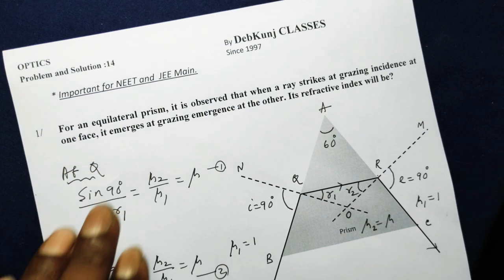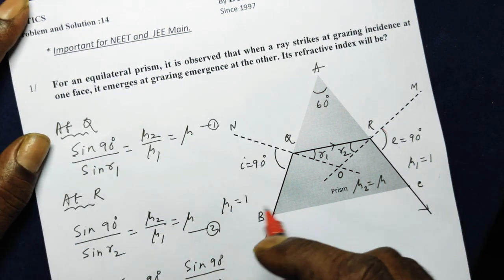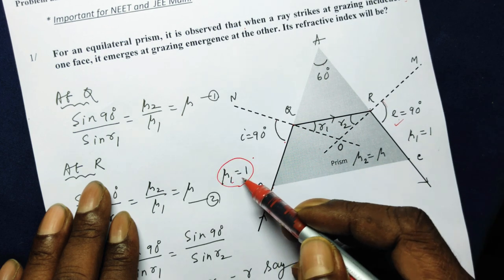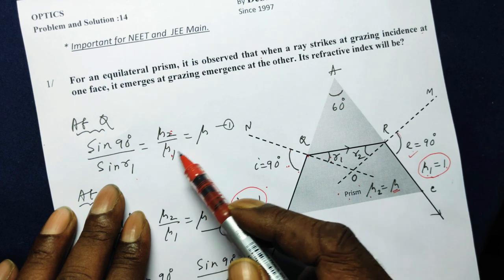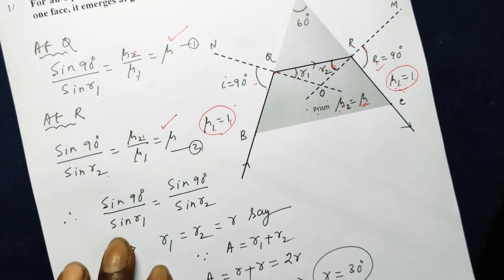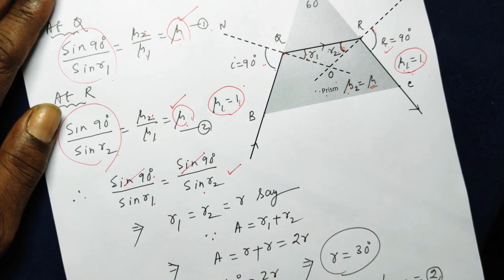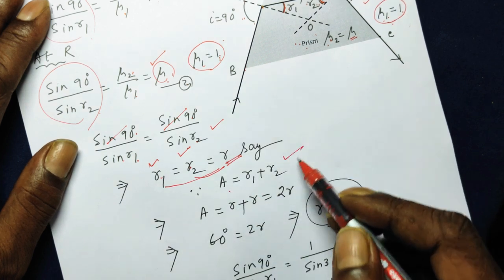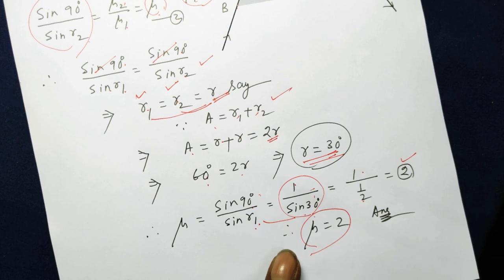Prism: Soln.13: Refractive index for grazing incidence and grazing emergence in equilateral prism.